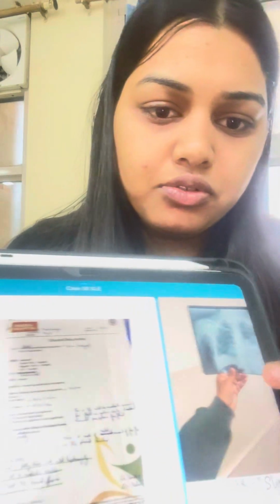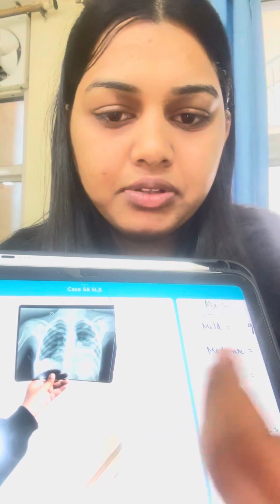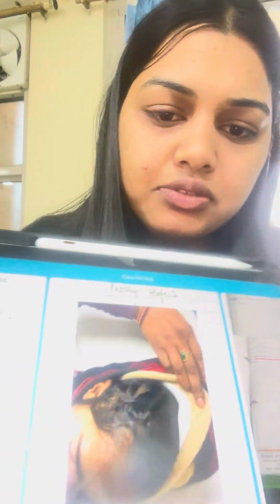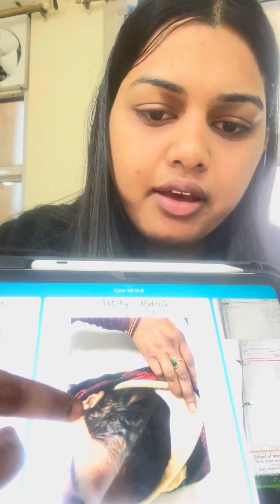Case 44 SLE | BK Dr Muskaan